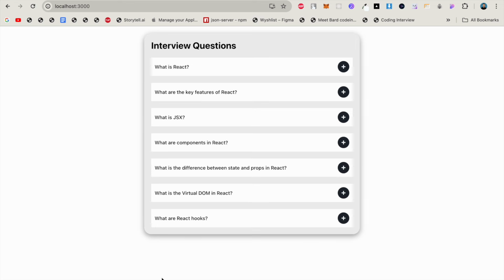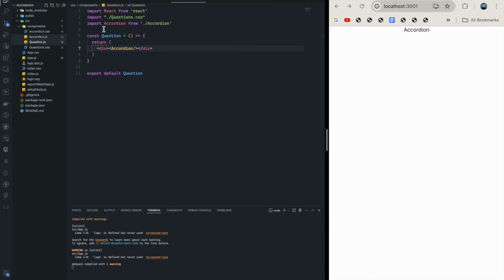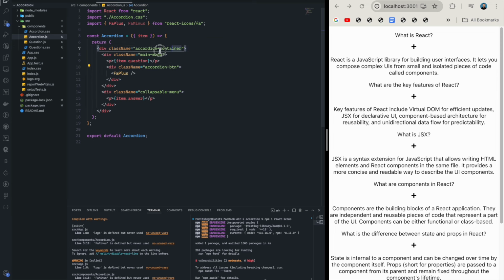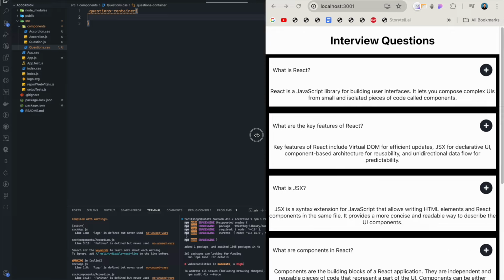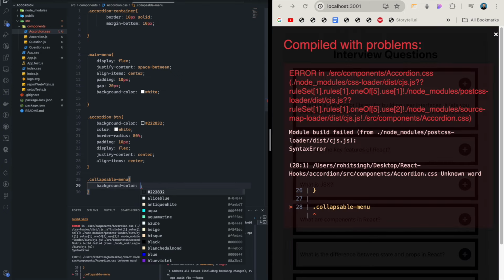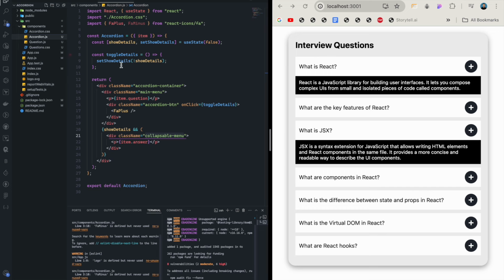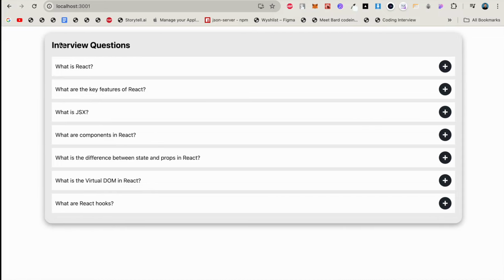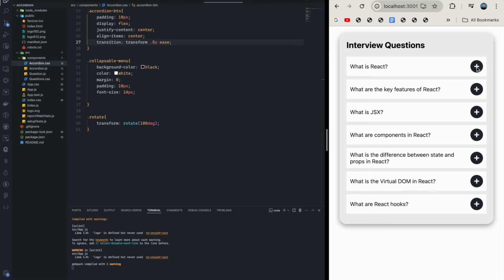Master Your React Skills: Build an Accordion Component and Ace Your Next Interview!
Welcome back to Engineering Mind! 🚀 In today's video, we're tackling one of the most commonly asked interview questions in React: building an Accordion component. This project is perfect for demonstrating your skills in state management, conditional rendering, and CSS styling.

🔍 What You'll Learn:
Hey everyone! Welcome back to Engineering Mind! 🧠 In this video, we're tackling one of the most commonly asked interview questions in React: building an Accordion component. This project is perfect for demonstrating your skills in state management, conditional rendering, and CSS styling.

What You'll Learn:
State Management with useState - Learn how to manage and update state within a functional component using React's useState hook.

Conditional Rendering - Understand how to render elements conditionally based on the component's state to create dynamic and interactive UI.

Event Handling - Master handling events in React, such as onClick, to trigger state changes and update the UI.

CSS Styling - Explore styling components with CSS to ensure a clean and professional look, including transitions and rotations for smooth user interactions.

Icon Usage with react-icons - Discover how to use the react-icons library to enhance your UI with attractive and functional icons.

👨‍💻 Code Example:

📚 Timestamps:
0:00 - Introduction
0:17 - Overview of Project
0:56 - Project Setup
2:20 - Create Folder Structure
3:31 - Started With Mapping Data
3:47 - Accordion UI Design
4:40 - Importing Icons From React Icon
5:40 - Started Styling Accordion
11:18 - Conditional Rendering
17:55 - CSS Transition
19:23 - Media Query
21:33 - Complete Workflow Explanation
22:52 - Learnings From This Project